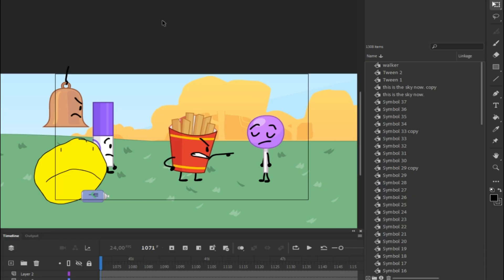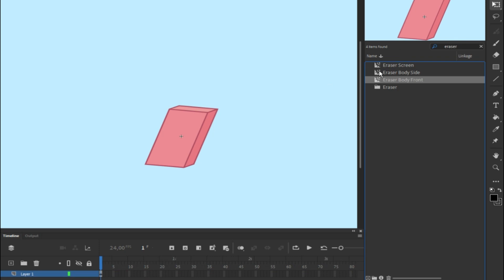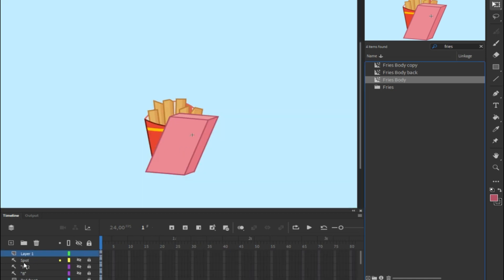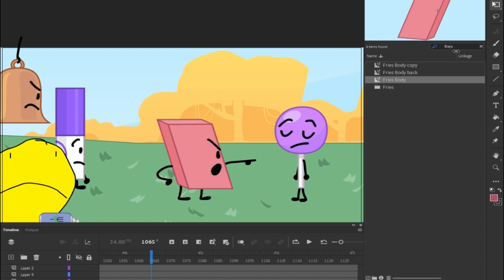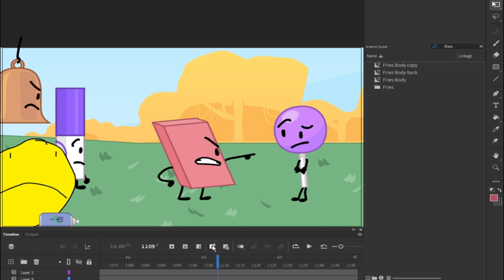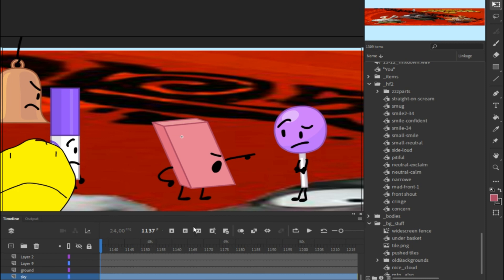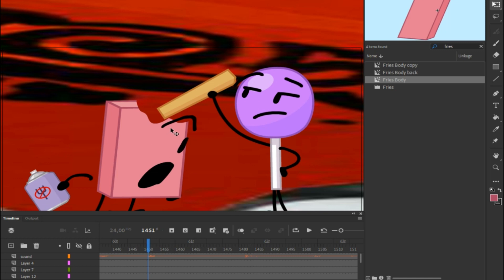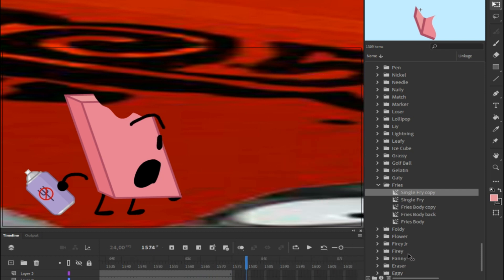How To Swap Assets In A Fla File!!! (Adobe Animate/Flash)